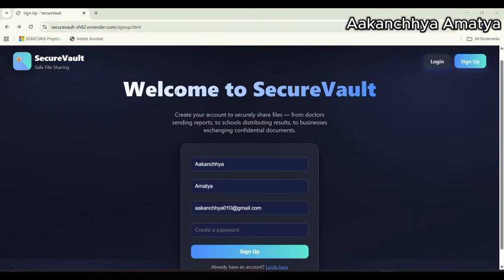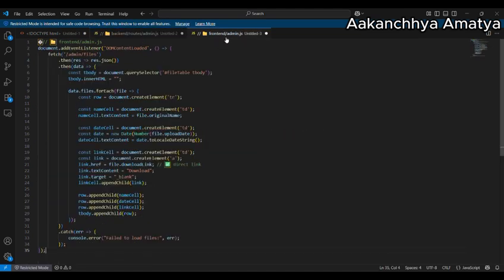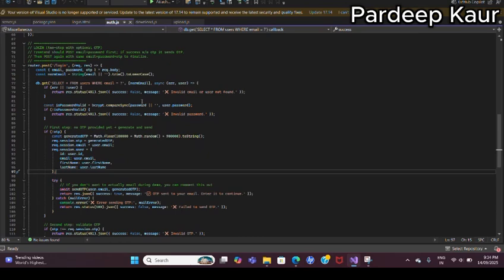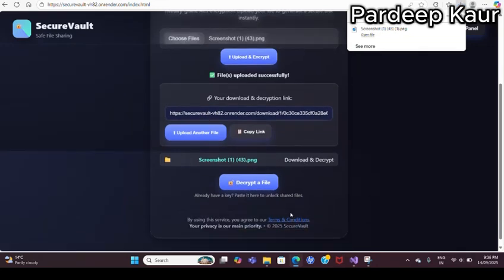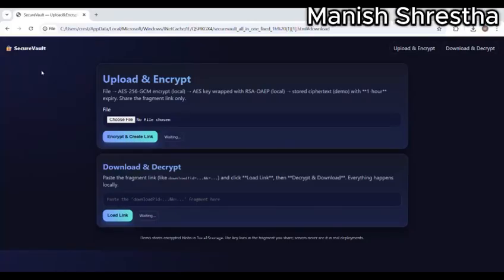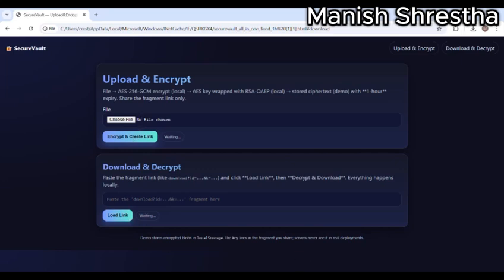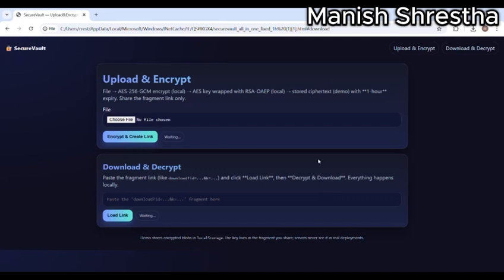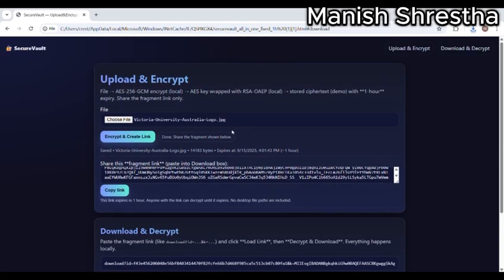IT Capstone project video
Victory University Students project
Website name: SecureVault
Group 4
Members: Pardeep Kaur, Aakanchhya Amatya and Manish Shrestha